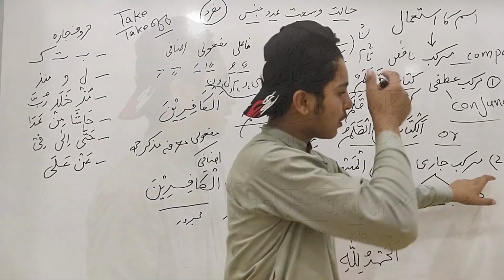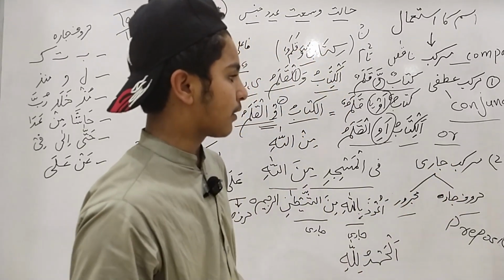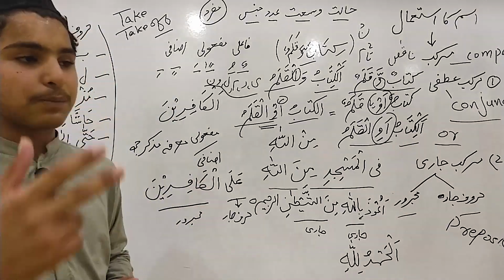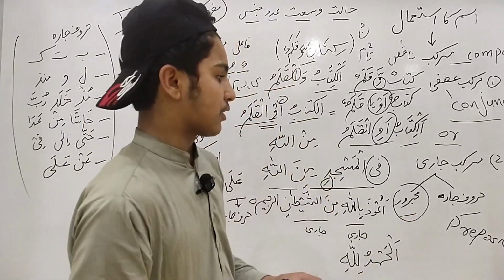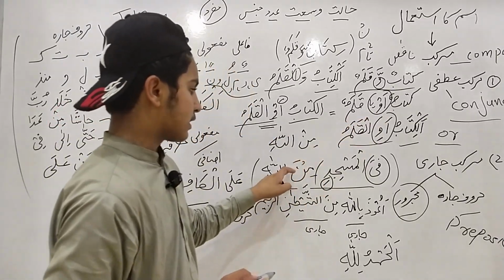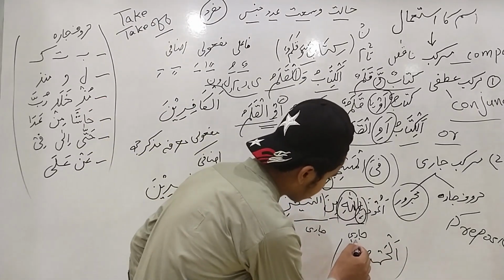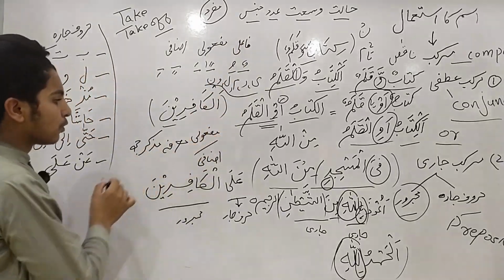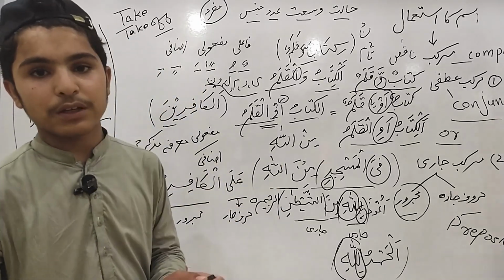اسم کا استعمال مرکب جاری | Murakkab e Jaari in English